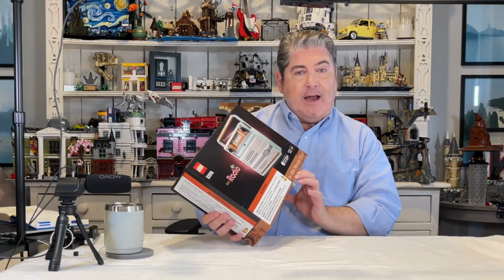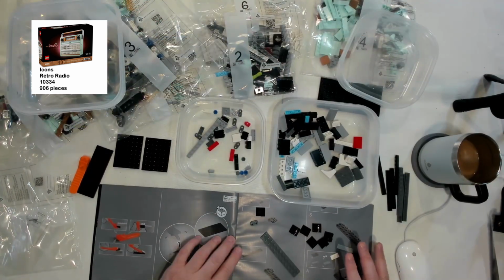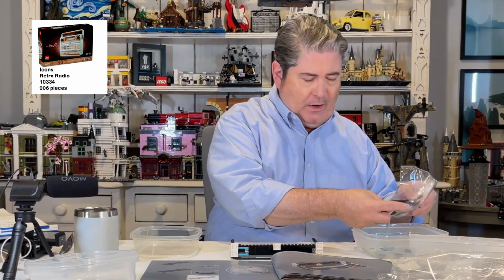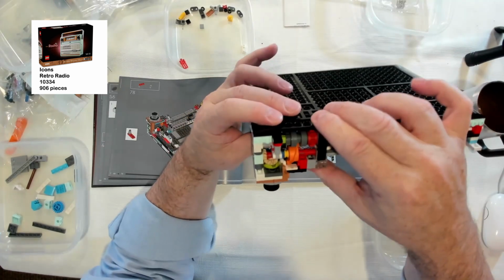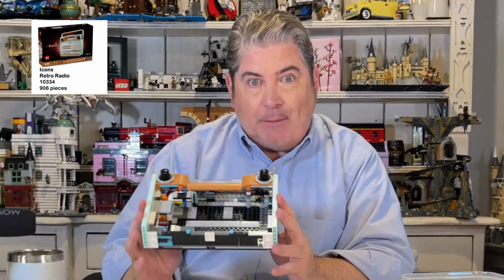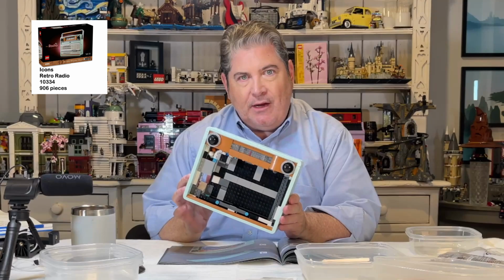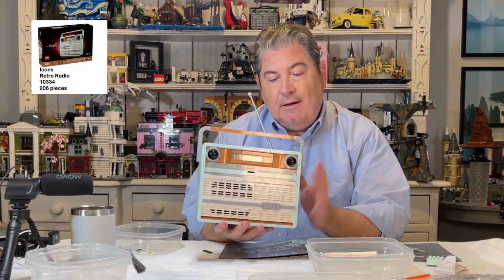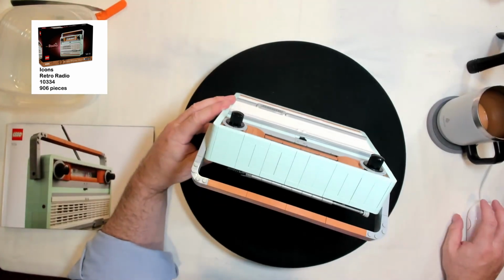Build & Bond with Lego Icons 10334 Retro Radio - Big Bro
Pull up a chair, build with me, and let's visit! Lego Icons Retro Radio 10334 is a fun set to build--and it makes me want to chat about the role sound can play in life. (Also the value of silence sometimes, too.) Watch every step, see the completed set and functions, and of course hear my final thoughts, too. The best part is building it with you.

There are 8 bags in this set:

00:00 Introduction
01:05 Unboxing
03:55 Bag 1
04:16 Your 'frequency', part 1
08:09 Bag 2
09:45 Your 'frequency', part 2
10:50 Bag 3
14:34 Building technique shout-outs
15:42 Bag 4
17:45 Your off switch
18:31 Bag 5
21:28 Bag 6
21:49 Bag 7
23:50 Listening for the signal thru static
24:49 Bag 8
25:30 Soundbrick
26:58 Hidden play feature
27:45 Final Thoughts

Credits: Soundbrick sounds featured in this video are the property of Lego. This video is a review of their product.